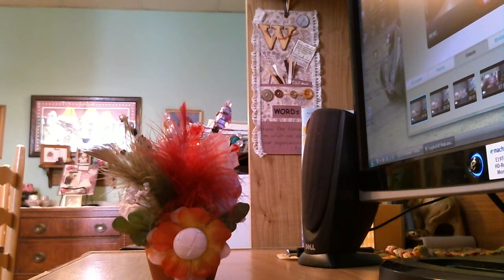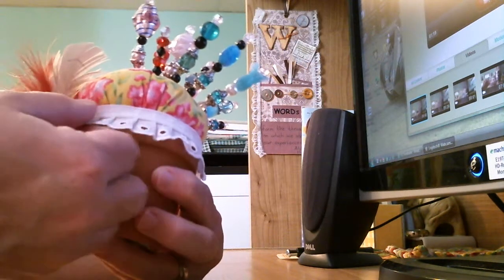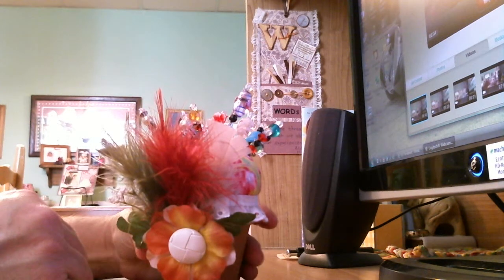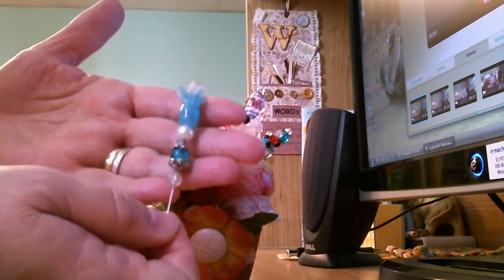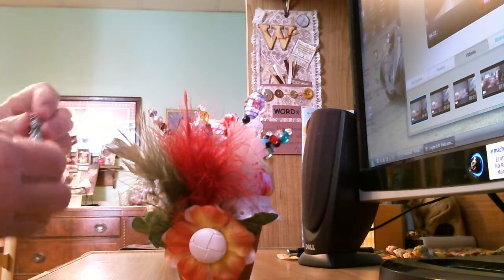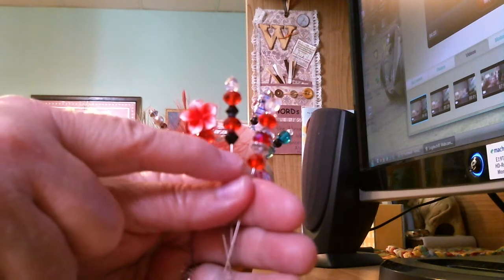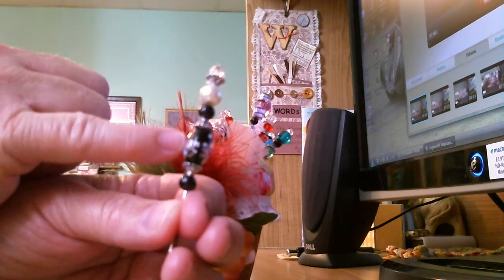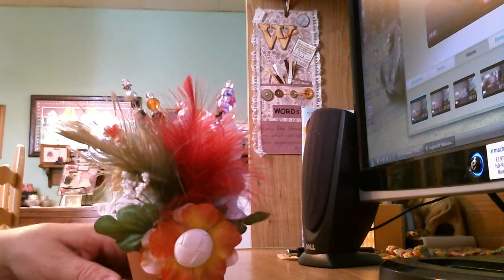Flower Pot Stick Pin Display Pin Cushion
This is my flower pot pin cushion that I have made to display the stick pins that I have created.